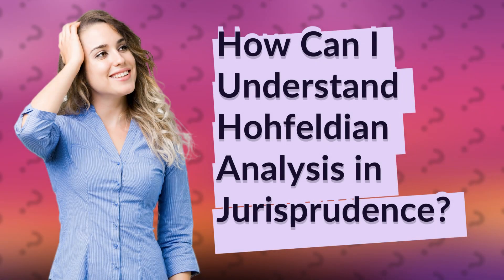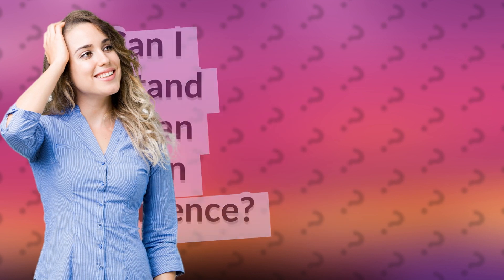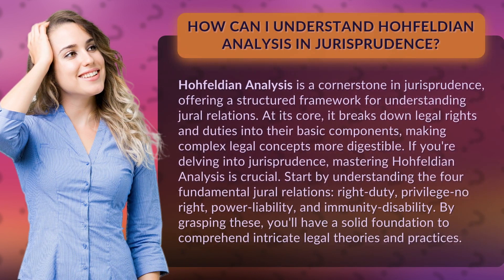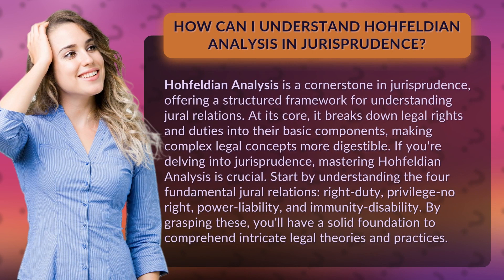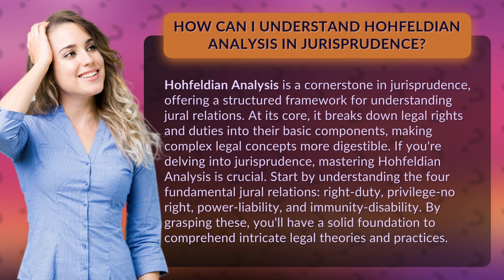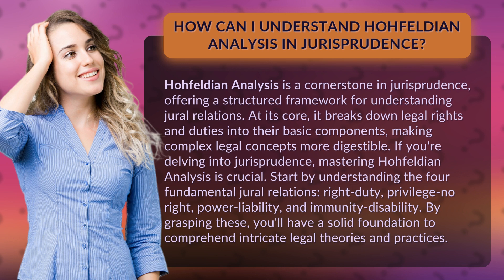How Can I Understand Hohfeldian Analysis in Jurisprudence?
Mastering Hohfeldian Analysis: Unlocking the Key to Jurisprudence • Unlocking Jurisprudence: Hohfeldian Analysis • Discover the structured framework of Hohfeldian Analysis and learn how it simplifies complex legal concepts. Explore the four fundamental jural relations that form the foundation of jurisprudence and gain a deeper understanding of intricate legal theories and practices.